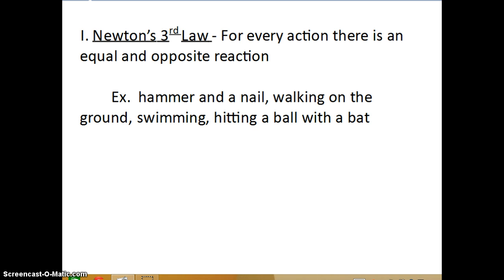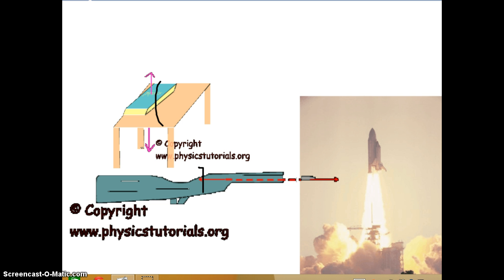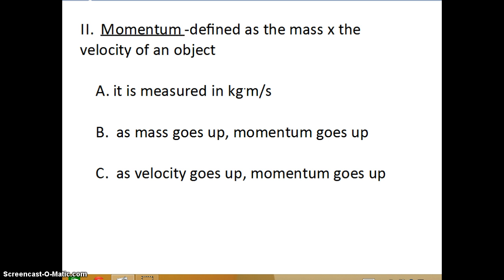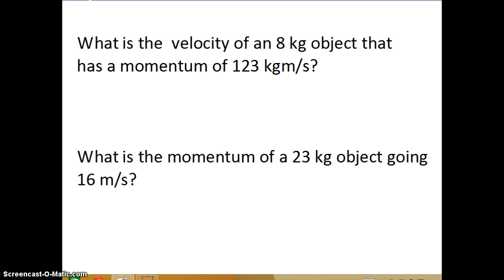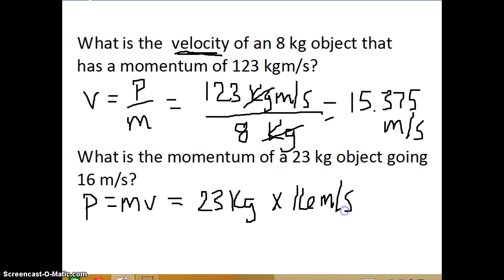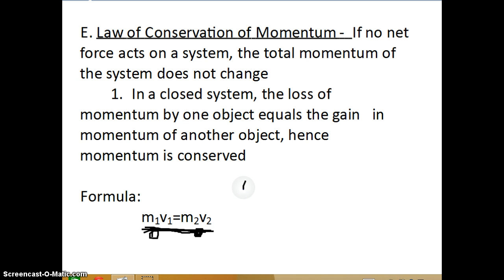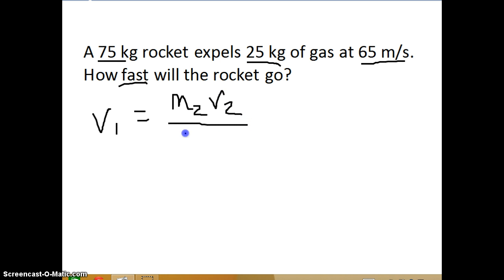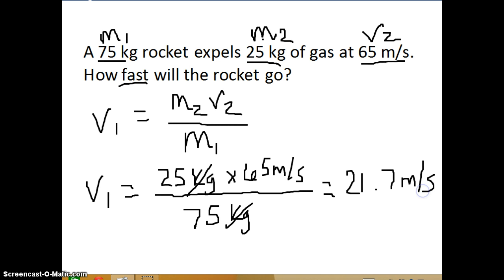12.3 Notes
12.3 Notes